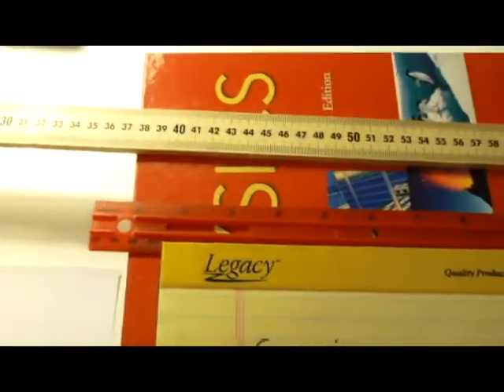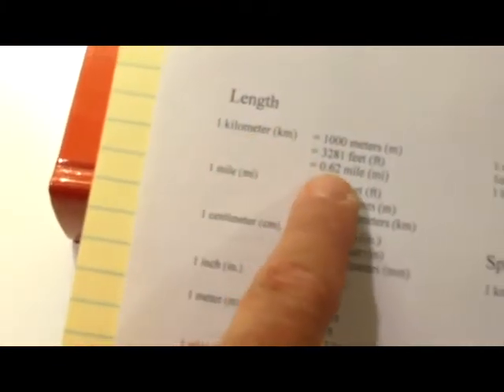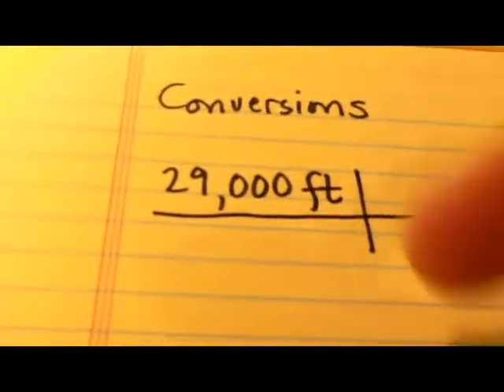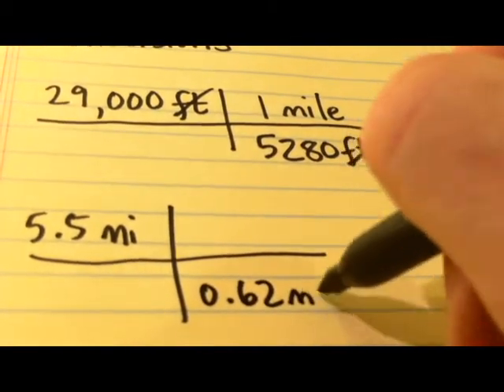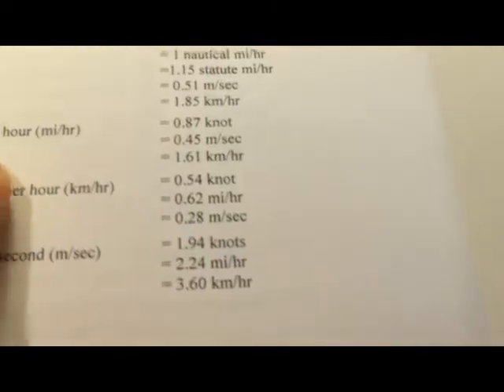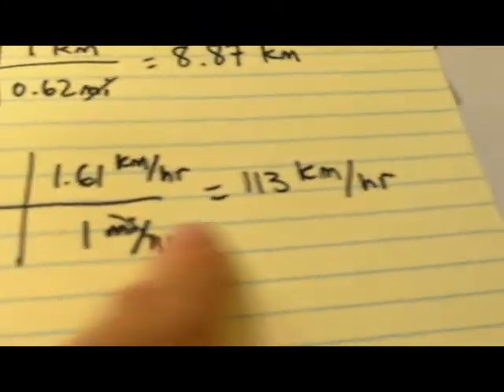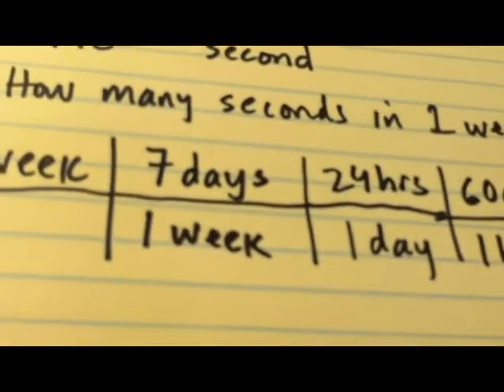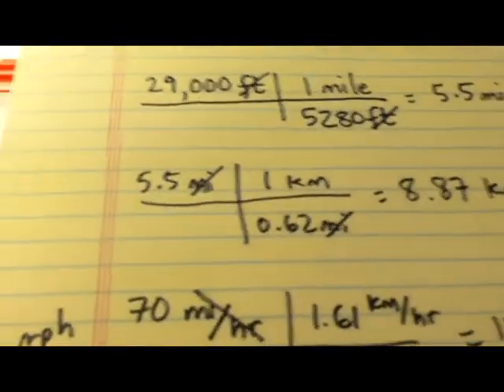conversions in physics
This is a video i created for my physics students